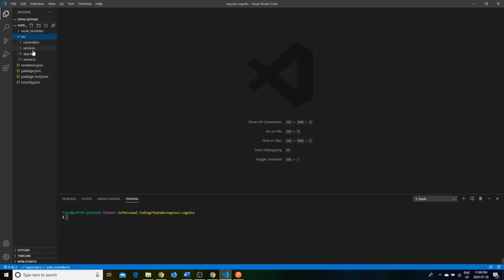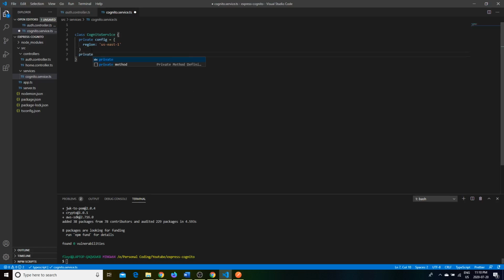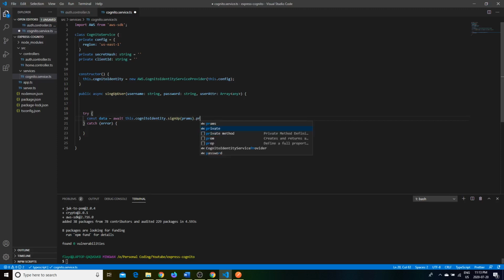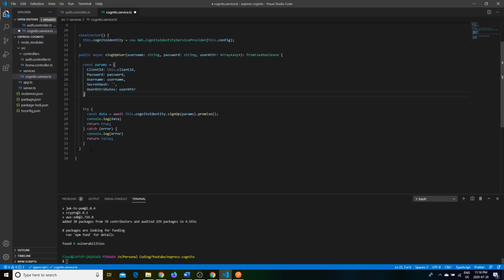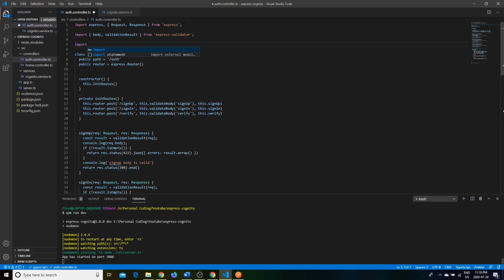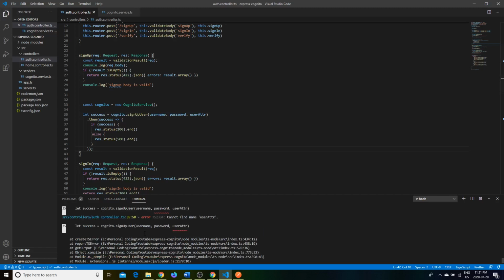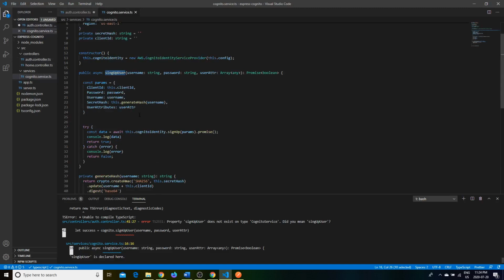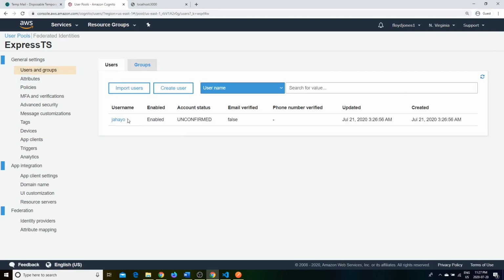Building Auth with AWS Cognito Part 4(SignUp)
Welcome back we are gonna setup cognito service on express and show login functionality :)